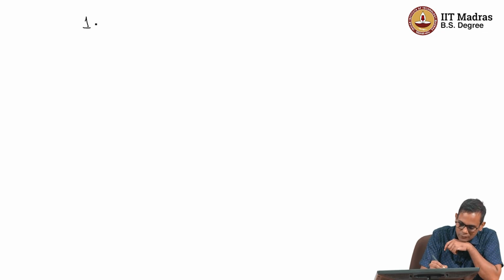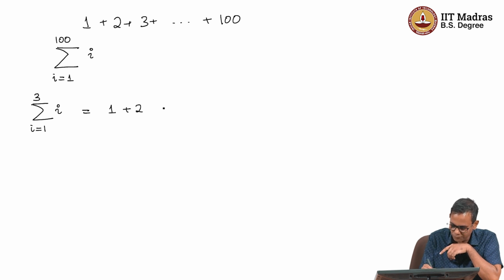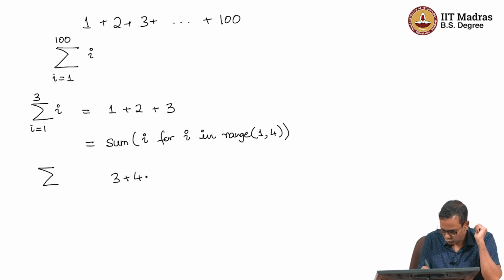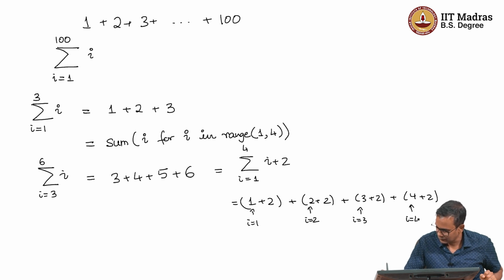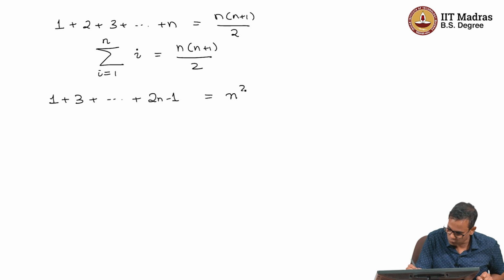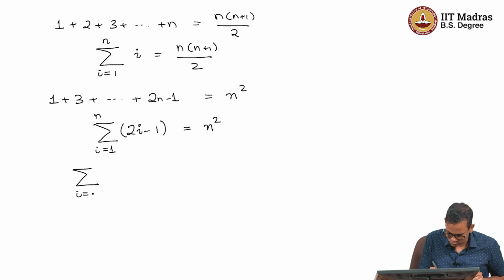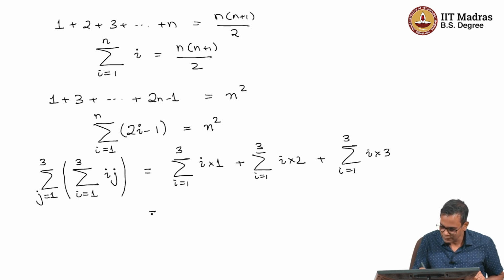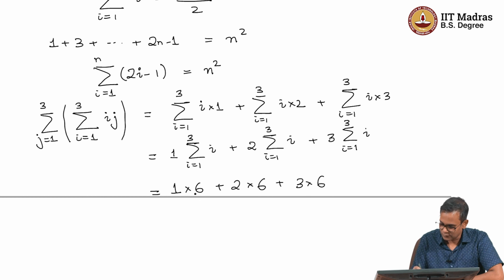W1_L1.2: Sigma notation for summation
Video Overview
 In this video, the standard notation for writing sums, called the sigma notation, is explained. A few explicit examples of the same are discussed.